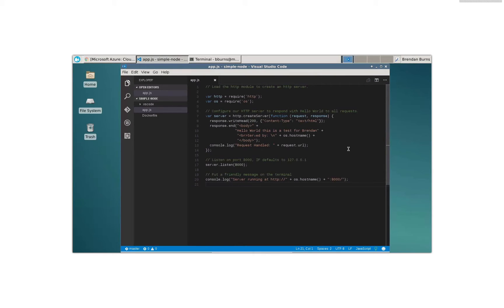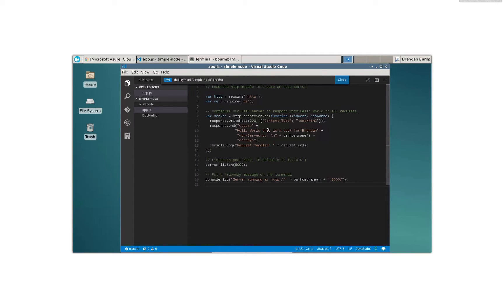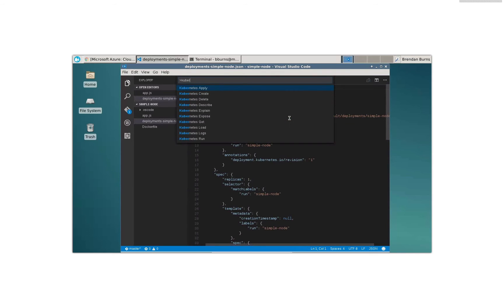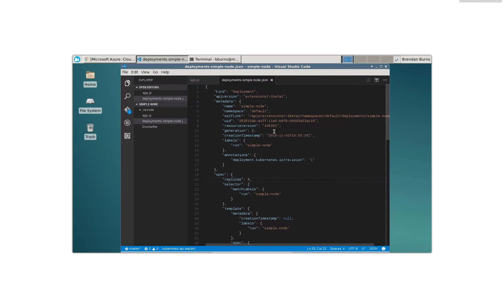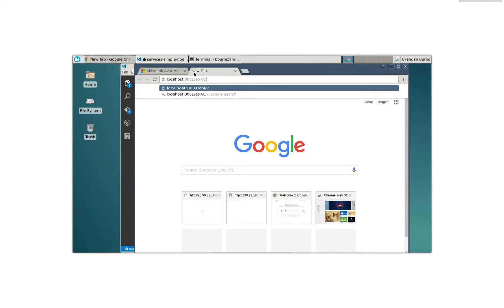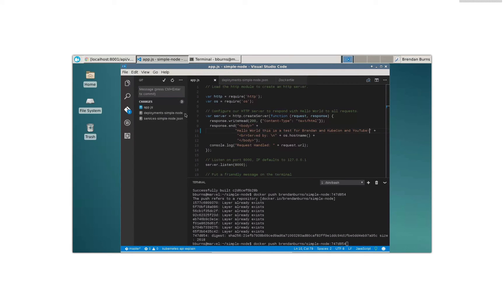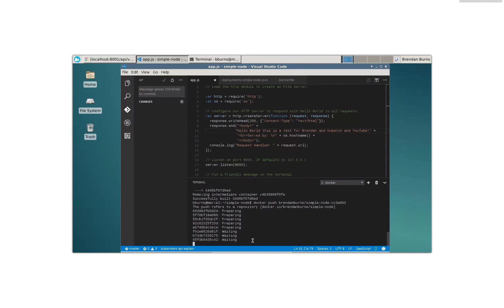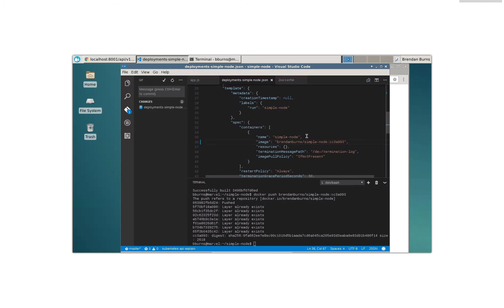Kubernetes on Azure Container Service with Visual Studio Code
A demo of Kubernetes on Azure with Visual Studio Code integrations for managing your Docker applications from the development environment.